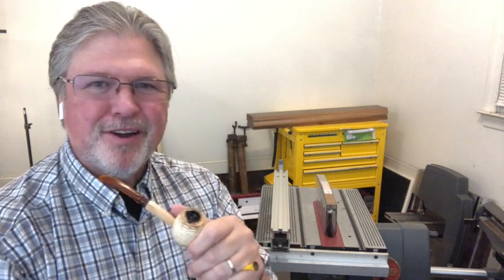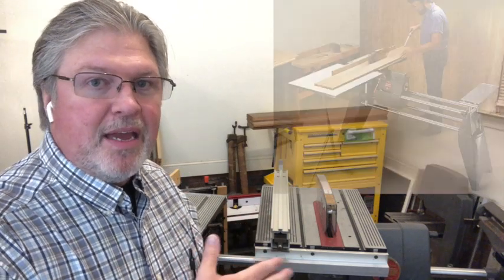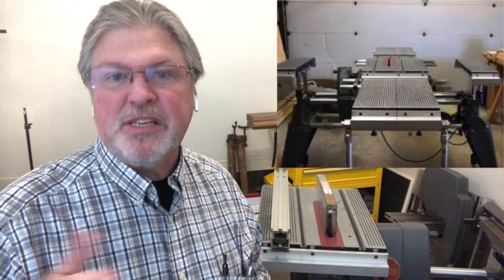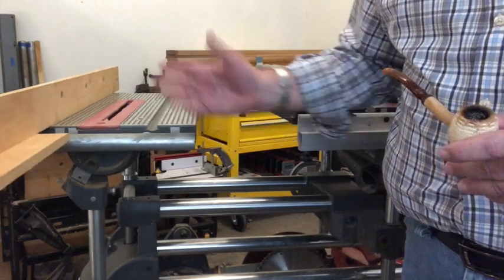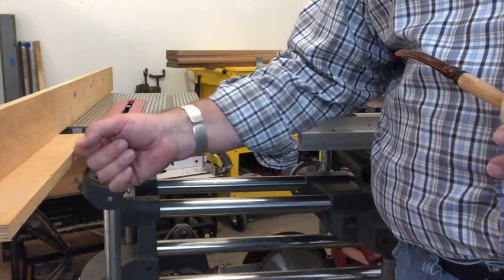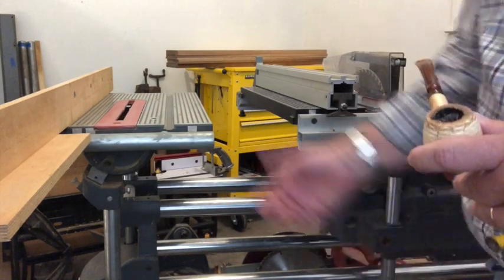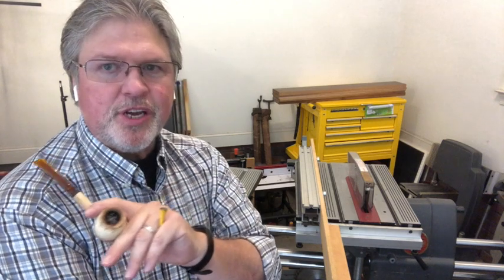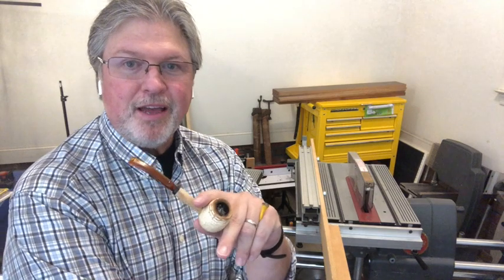SUPER EASY Ripping Support for your Table Saw or Shopsmith (Similar to the Bow XT Xtender Fence)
SHOP NOTES: Ripping lumber (sawing the length of a board) can be challenging enough as it is, but add gravity on the outfeed side of the saw to the mix and things can get dicey fast.  This super-simple to build and easy-to-use shop-made accessory fence will earn a place in your shop the first time you use it.  Though I published this video years ago, the new Bow XT Xtender Fence has given this topic new life. I truly believe that even a beginner woodworker would benefit from this sort of fence extension, and they are super-simple to build.  If you want to check out the Bow XT, find it

🎬 This fence and many other jigs and fixtures you will see on this channel utilizes the inexpensive and easy-to-make "Bittner Nut ", which was covered in detail in a prior video

🟢 Please consider joining the 100+ other channel members in supporting the channel and get access to perks

- 0:00 Intro
- 1:30 Shopsmith Mark V Model 510 vs 520 tables and fences
- 2:05 The accessory fence on a Mark V Model 510 fence with "Bittner Nuts"
- 3:33 The accessory fence on a Mark V Model 520 fence with "Bittner Bolts" and Shopsmith T-Nuts
- 5:12 A hint at what's coming next weekend

If Amazon is more convenient for you than running to the hardware store,, here are some links for you:
🟢 Stainless Steel 1/4-20 nuts
🟢 1/2-13 Grade 2 nuts
🟢 1/4-20 Nylon insert locknuts
🟢 A reasonably priced assortment of nylon insert locknuts
🟢 If you'd rather just buy some 1/4-20 knurled knobs, check these out